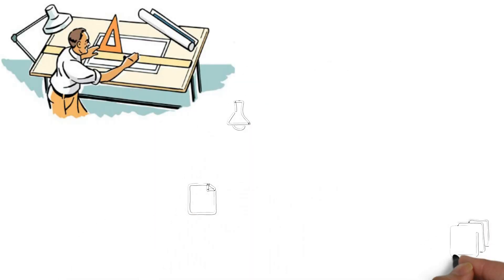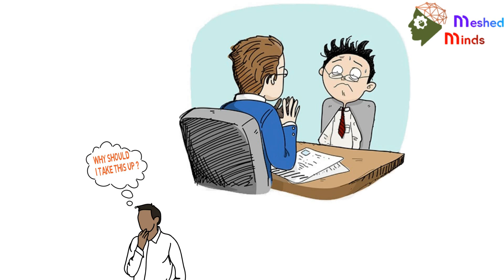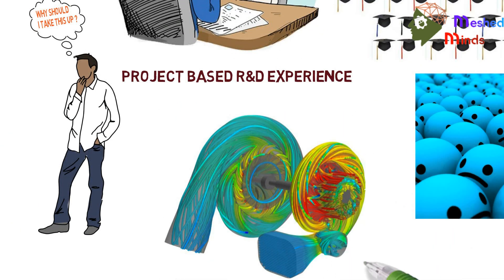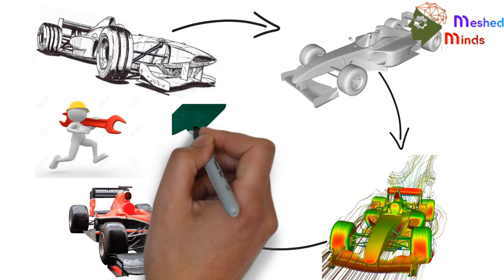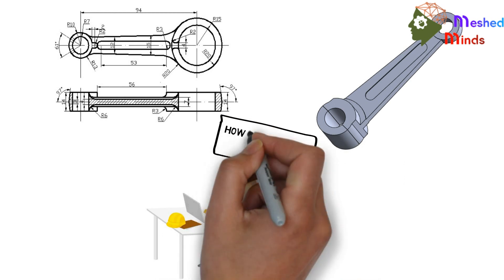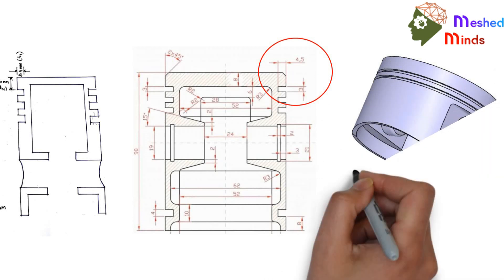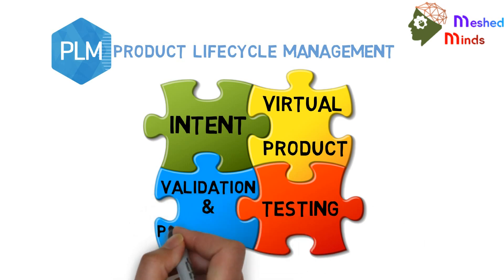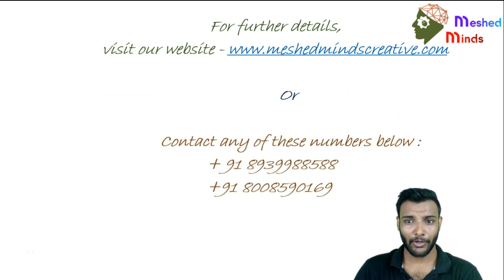Internship For Mechanical/ Automobile Engineering graduates| Engine design | PLM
An exciting  internship opportunity for graduates/ freshers in Mechanical Engineering and RELATED STREAMS (Automobile Engineering, Aeronautical Engineering..etc) on Product Life cycle Management  (PLM). Add cutting edge projects to your resume and gain R&D experience with this internship.